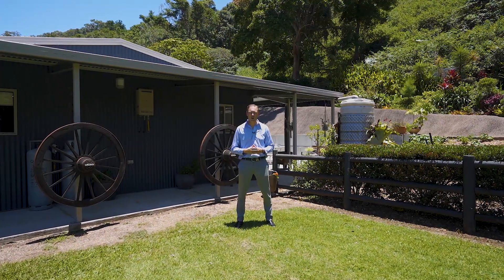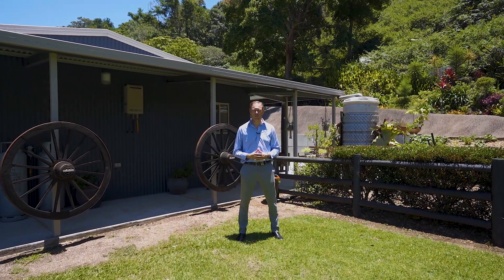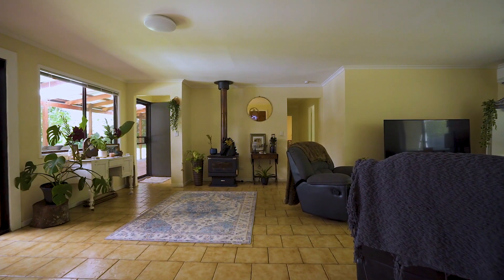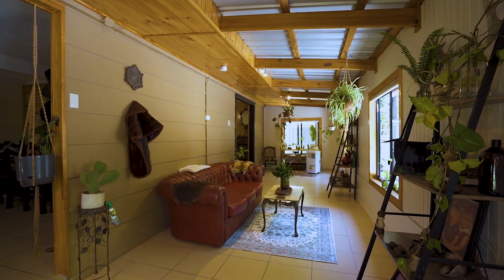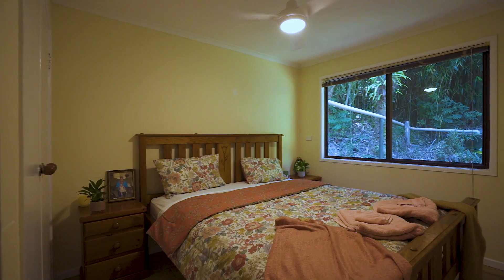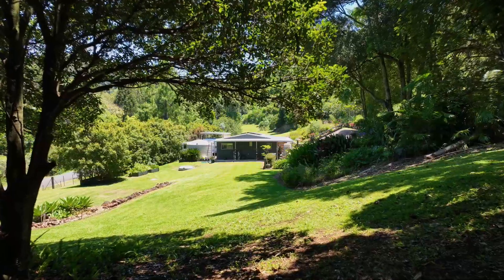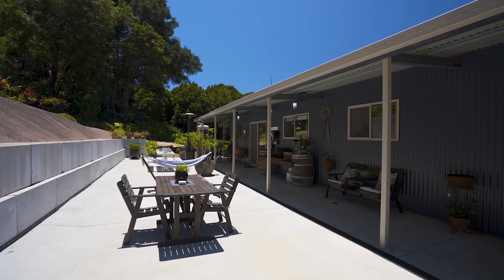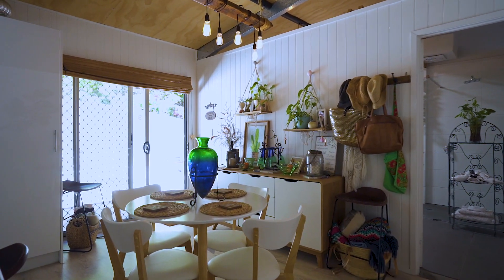Open2view AU - ID# 794241 - 739 Carool Road, Carool